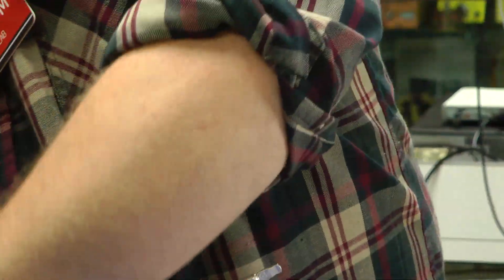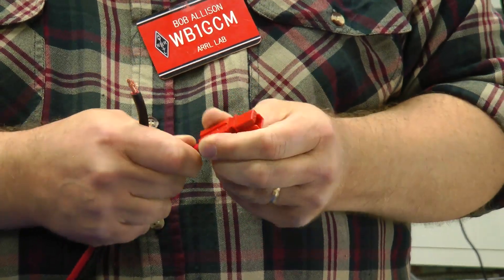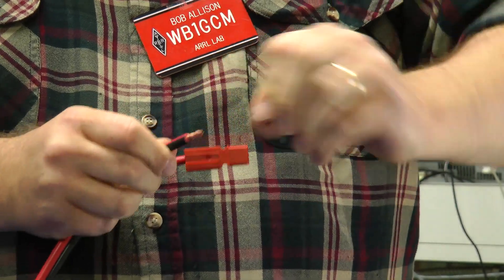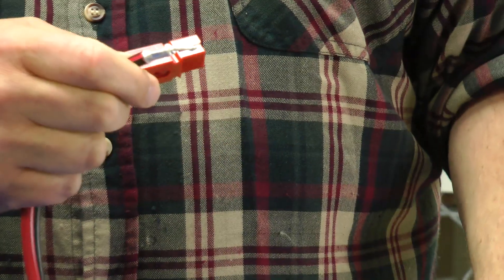Andy Crimp Pro Preview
A brief overview of the Andy Crimp Pro crimping tool reviewed in detail in the January 2012 issue of QST magazine.